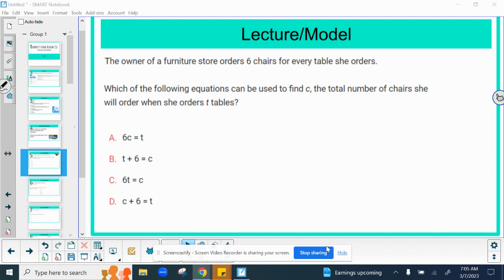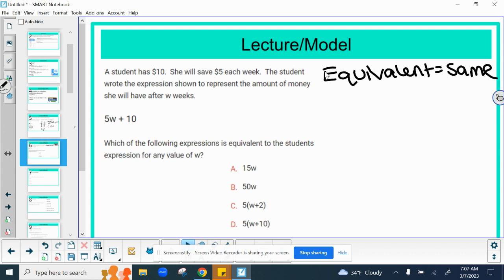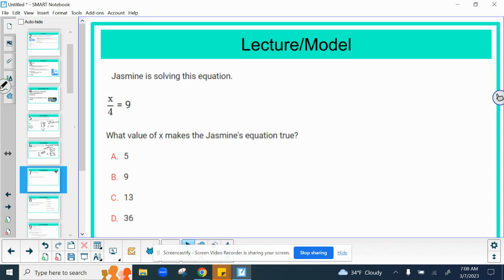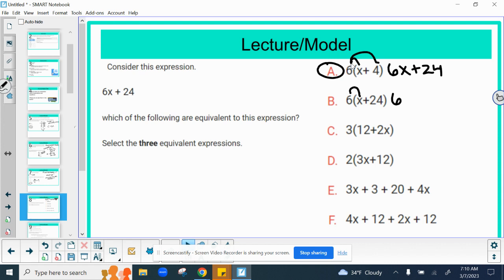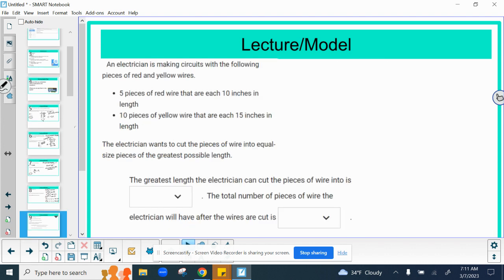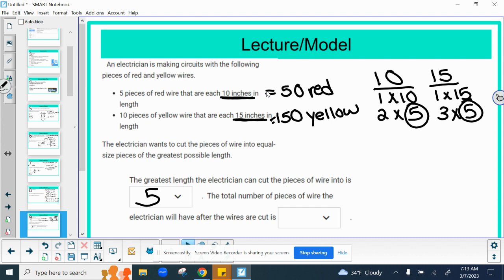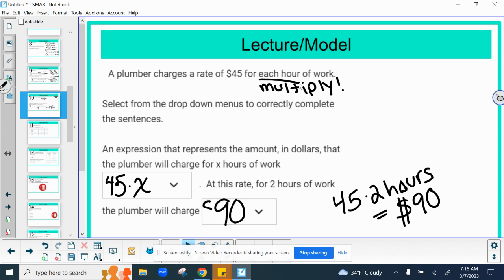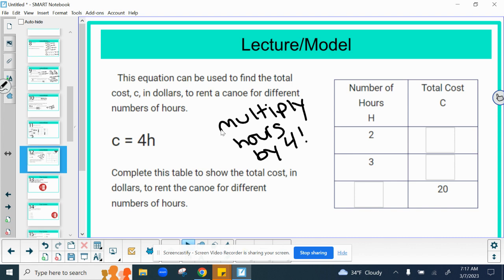Q3 Final Review (Part 4) Expressions and Equations